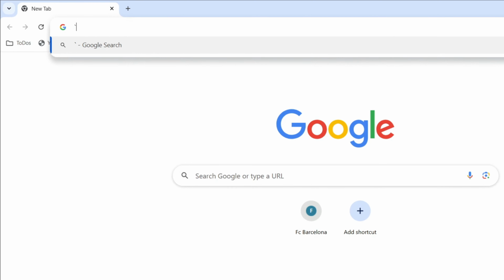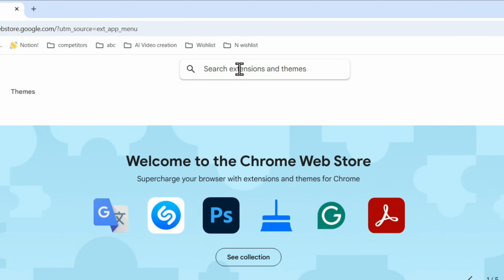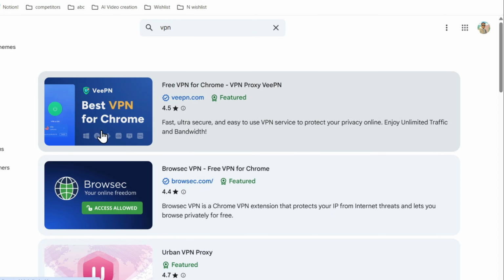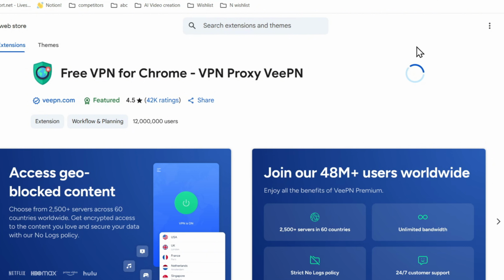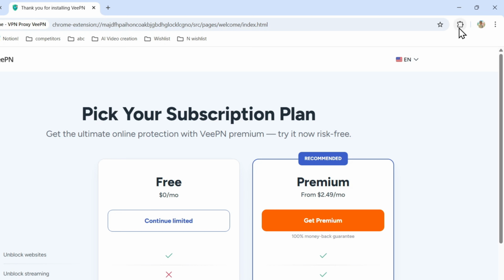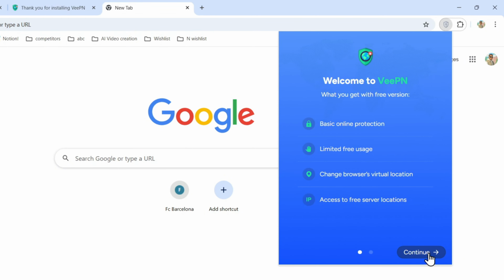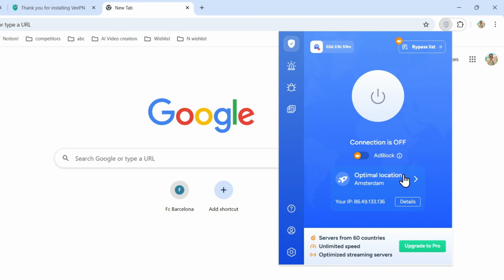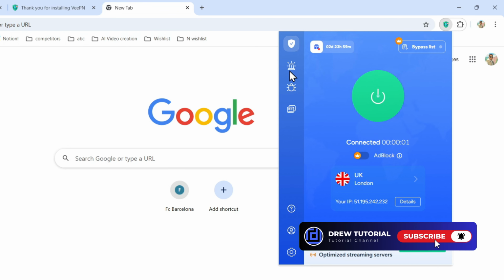How to Use a VPN Extension in Google Chrome (Free Plan Setup Guide)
Learn how to set up a VPN extension in Google Chrome step by step. In this tutorial, I’ll show you how to install and use a VPN extension that offers a free plan with limited server locations.

In this video, you’ll learn:
• How to install a VPN extension in Chrome
• How to connect to available free servers
• What countries are included in the free plan
• Differences between free and paid VPN features

This tutorial demonstrates the official features of the VPN extension, including its free plan options. No bypassing, restrictions, or unauthorized access methods are shown.